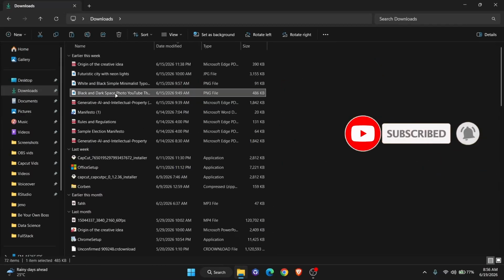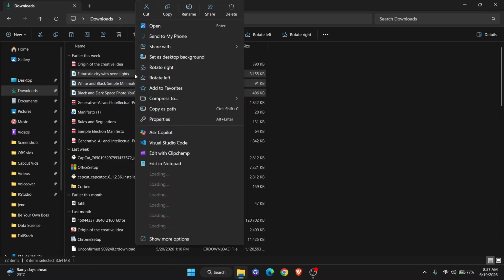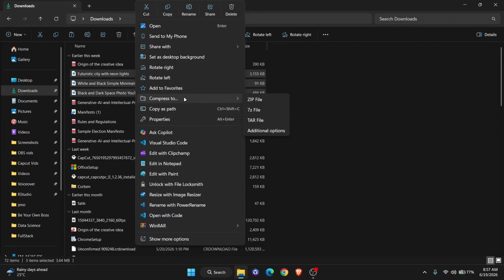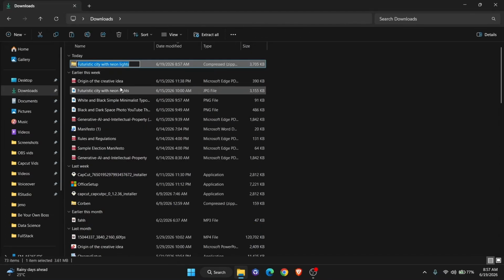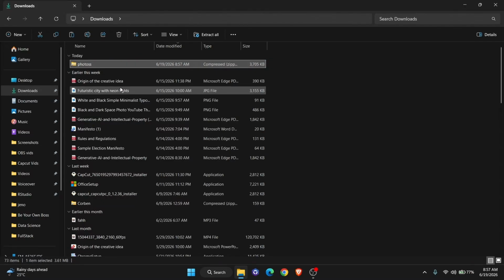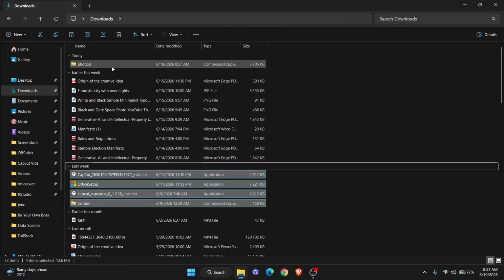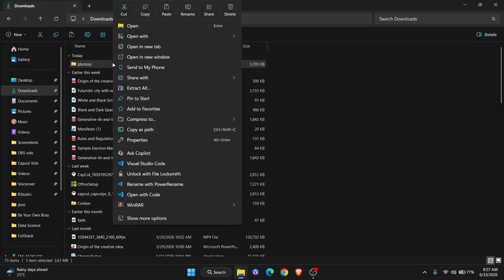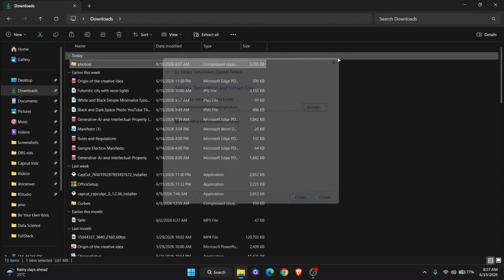How To Compress Files Into ZIP Format ?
Hello Guys,

How To Compress Files Into ZIP Format ?: Welcome to our step-by-step guide on "How To Compress Files Into ZIP Format!" If you want to reduce file size, organize multiple files into a single archive, or make files easier to share, this video is for you. In this tutorial, we'll show you how to compress files into ZIP format, create a ZIP folder, and zip files and folders using the built-in tools on your computer. Whether you're using Windows or simply need to send multiple files at once, these simple steps will help you create ZIP files quickly and easily.

In this video, we will show:
How to create a ZIP file
How to zip files and folders
How to make a compressed ZIP folder
How to reduce file size using ZIP compression

What you'll learn:
How do I compress files into ZIP format?
How to create a ZIP file on Windows?
How to zip multiple files into one folder?
How to compress a folder for email or sharing?
How to make a compressed ZIP archive?